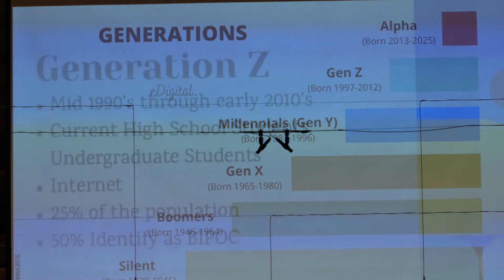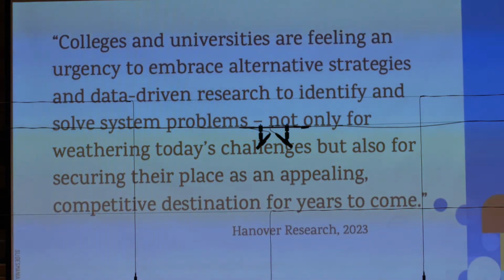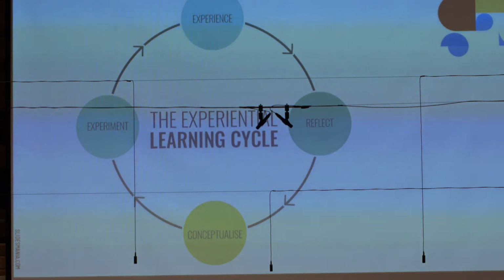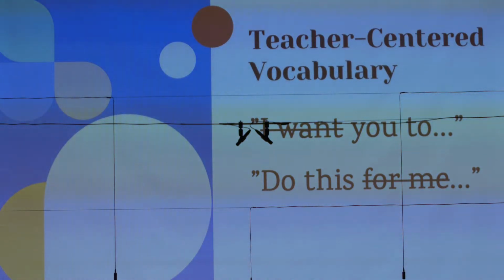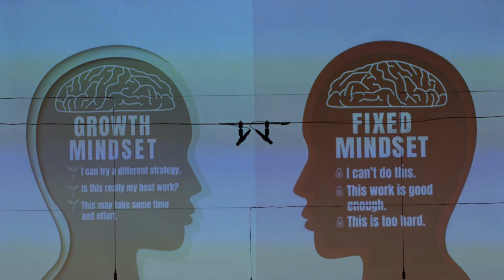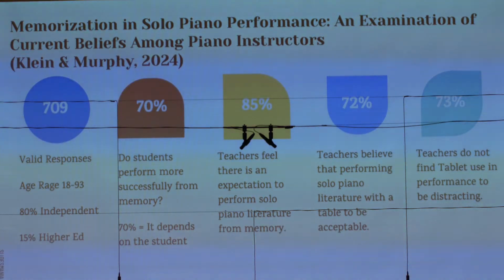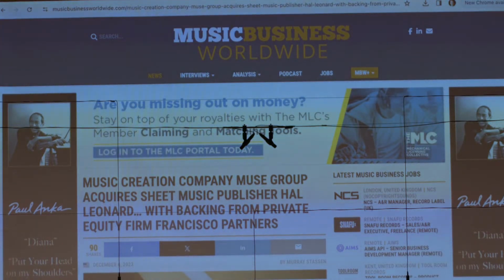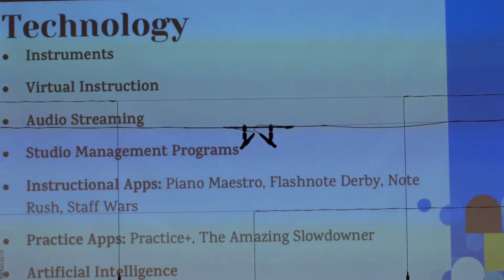Robert Jordan Piano Festival Guest Presentation and Panel Discussion